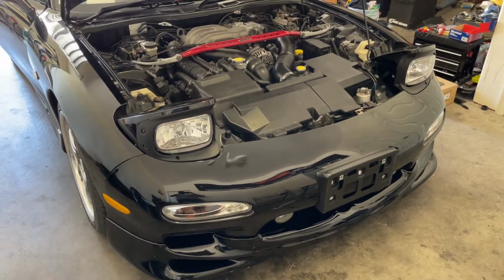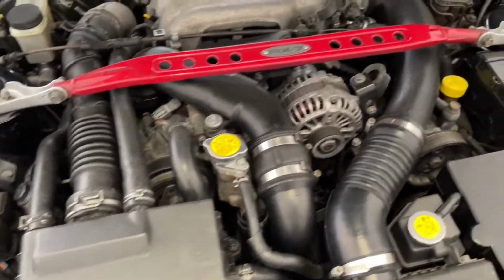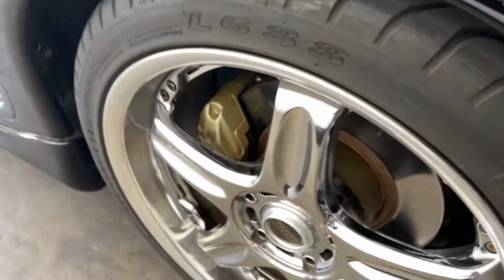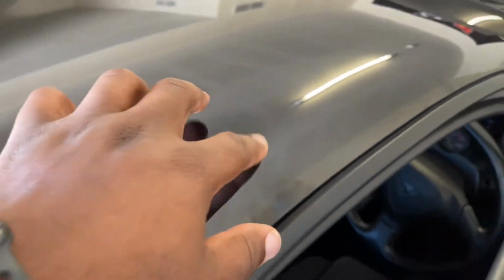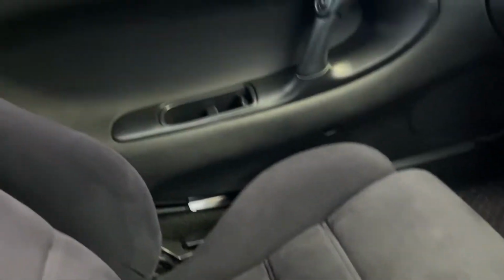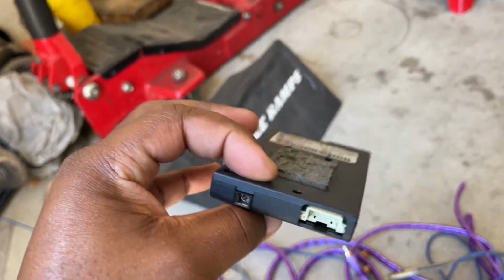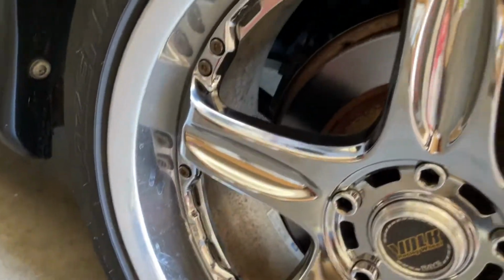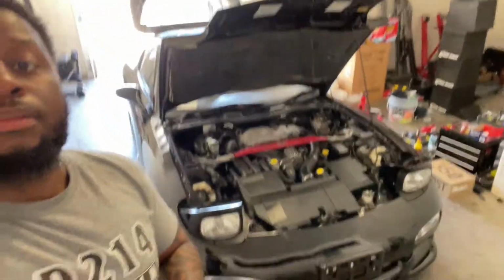My 1994 Mazda (Efini) FD RX-7 Type-R RHD WELCOME TO THE CHANNEL!!!!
Right out of left field, I bought a JDM FD RX-7! It is very dirty in this video, apologies, but overall this is one of the cleaner FDs I’ve seen. It is a Type-R model, so some extra goodies like dual oil coolers are included. It is RHD (right hand drive), mostly stock (coilovers, catback, and Volk 2pc wheels), and a very fun car to drive. I look forward to modding it on the channel! Should I keep it rotary? Should I LSx swap? Hmmm… let me know your thoughts!